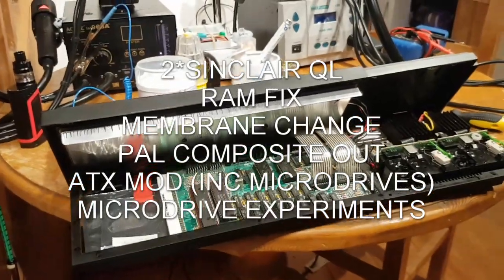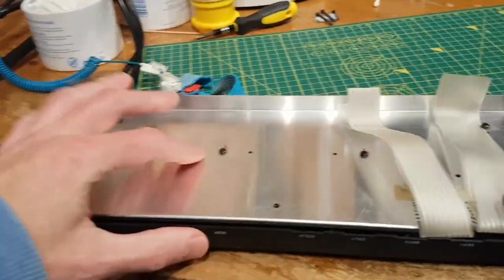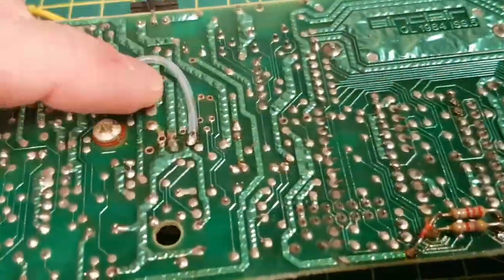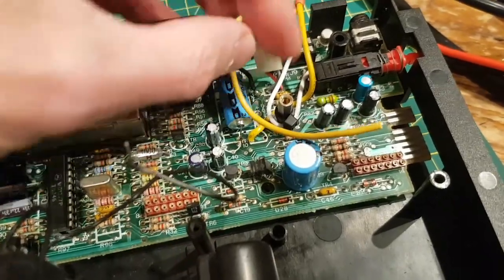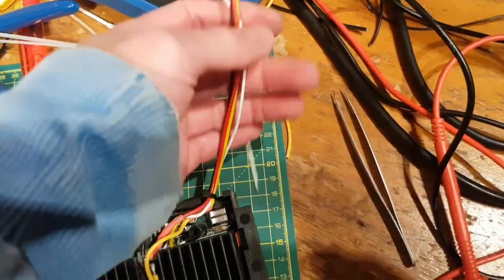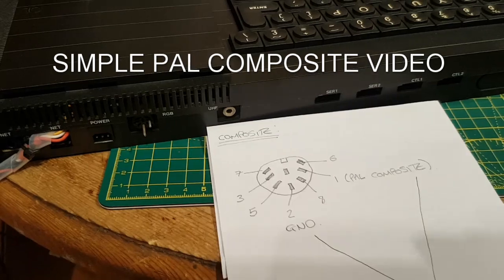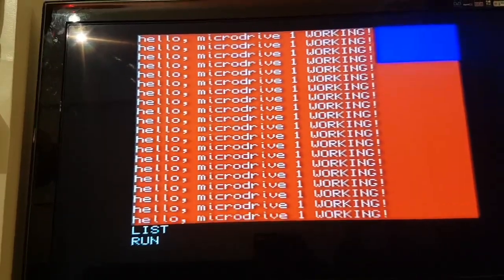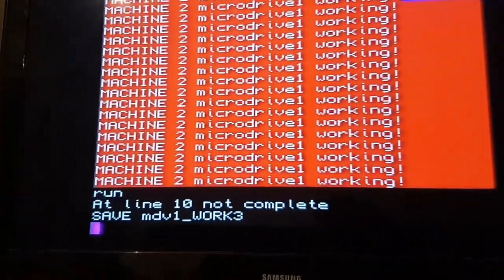Sinclair QL Fixes, White Screen, Easy Composite PAL, ATX Power Mod, MicroDrive Tests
Had these sitting around for a while with no power supply. Fix of one QL with a white screen (upper ram fault), replacement of keyboard membrane, composite PAL video without mods and how to power the unit inc microdrives from an ATX in a way that can be easily reversed later.

Later part shows my ham-fisted testing of the microdrives on two QLs with some cartridges from ebay and some attempts at fixing one microdrive which refused to read. 3/4 worked in the end.